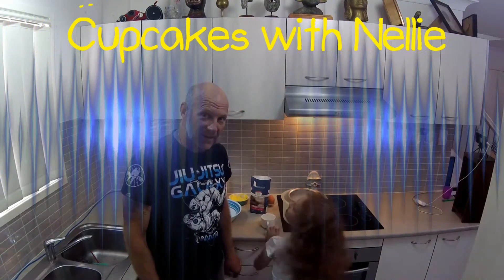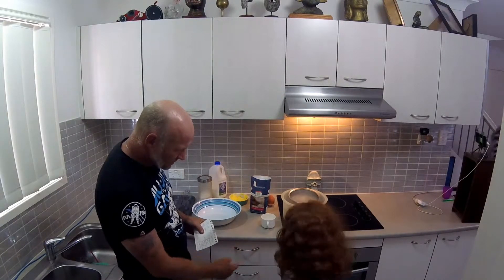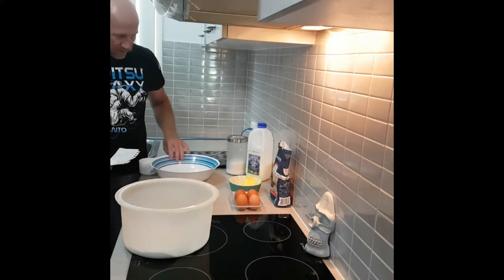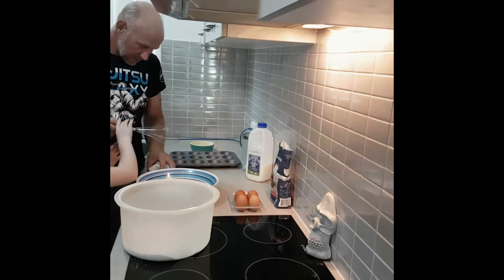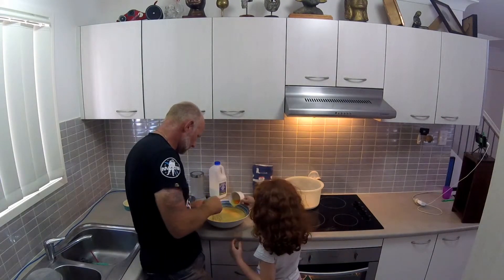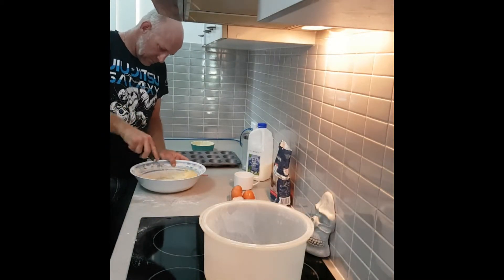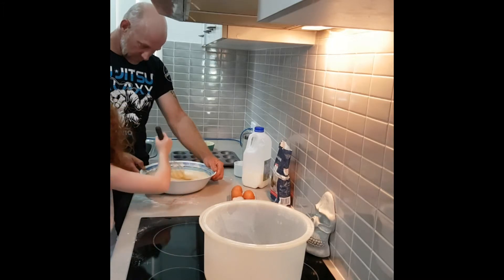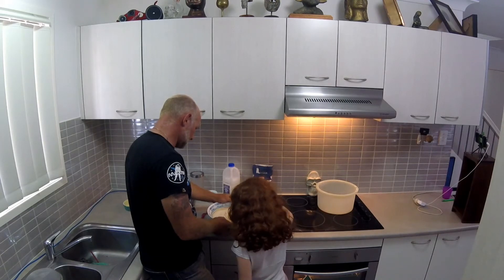Nellie makes cupcakes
Cooking cake